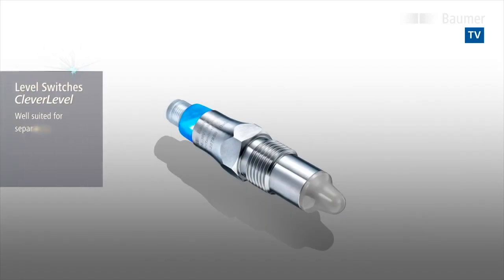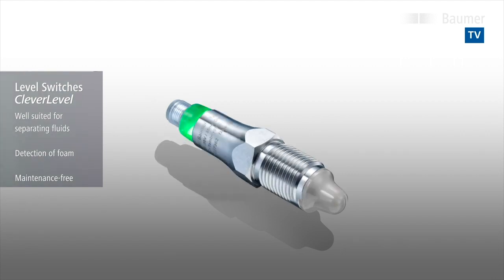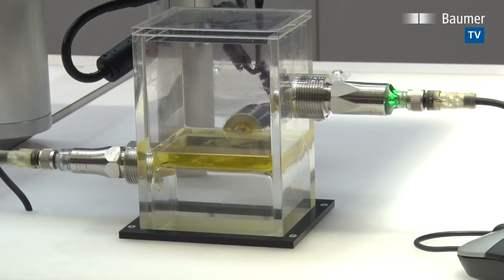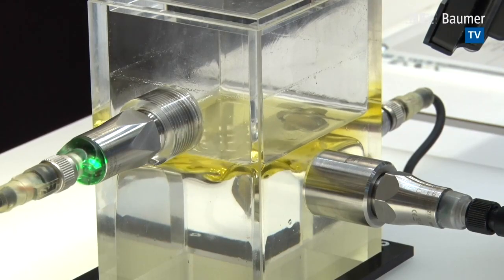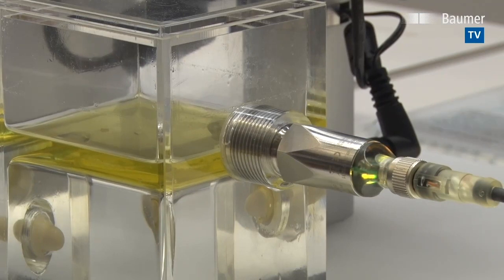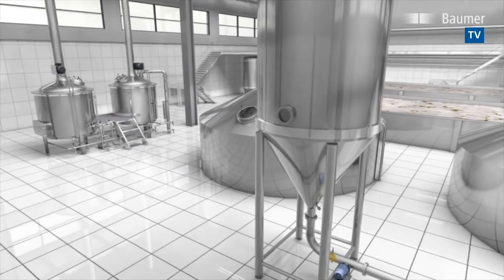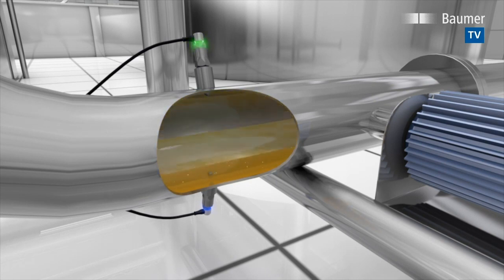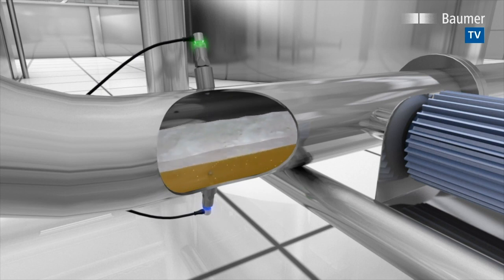CleverLevel by Baumer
Kempston Controls is proud to offer the Baumer range of CleverLevel sensors.

Whatever your level detecting needs the CleverLevel from Baumer is certainly a step above your standard industrial level sensing solutions, offering a huge range of benefits that are hard to ignore, from safer, cleaner and more capable level detection methodology compared to traditional Tri-Clamp installation methods, to reducing your dependency on a multitude of different sensor types.

Keep up to date on the latest industry trends and product news